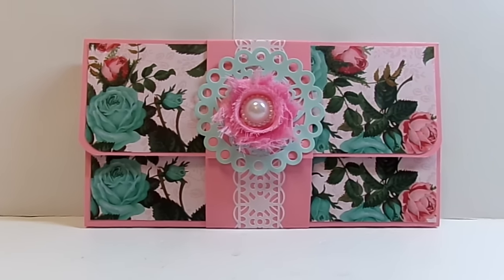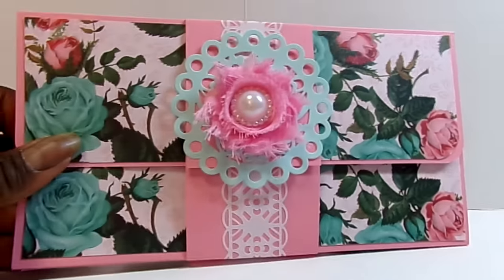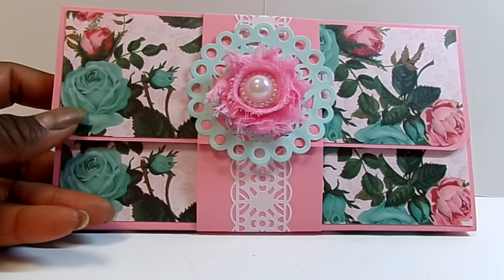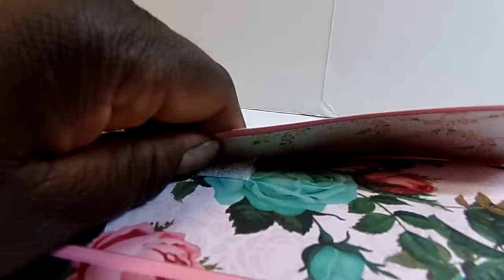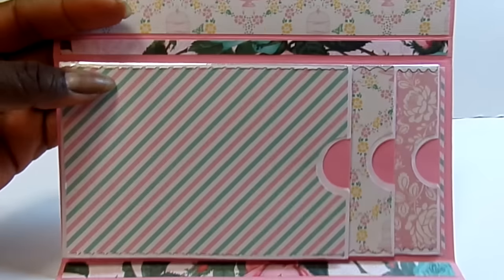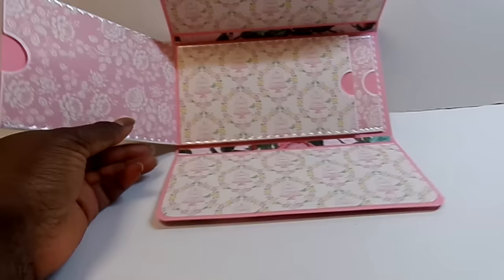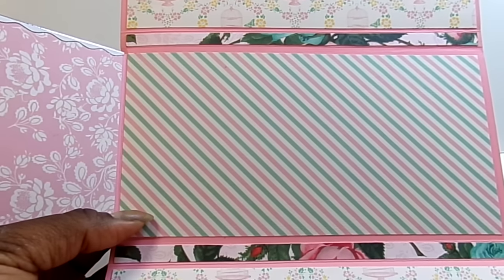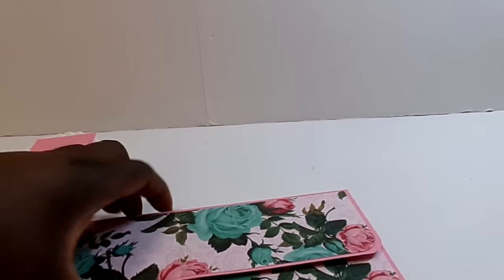VR Wallet Mini Challenge for twins4me2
Christy who is twins4me2 issued a challenge to watch a tutorial and then complete the wallet mini shown.  It was fun and I will be making more of them.